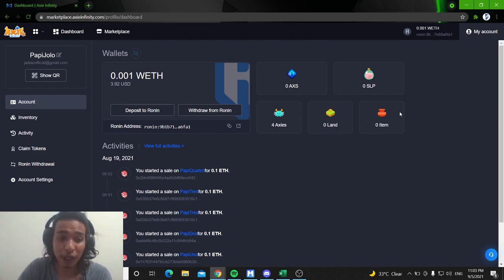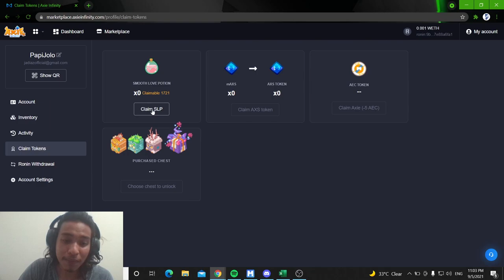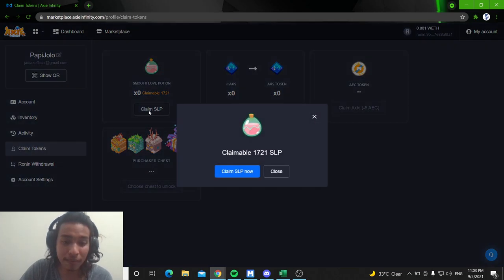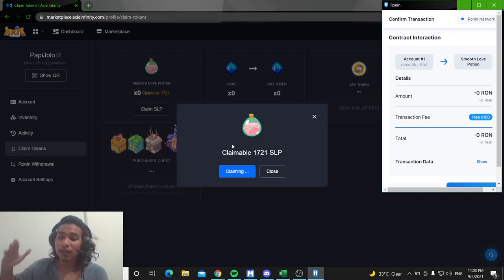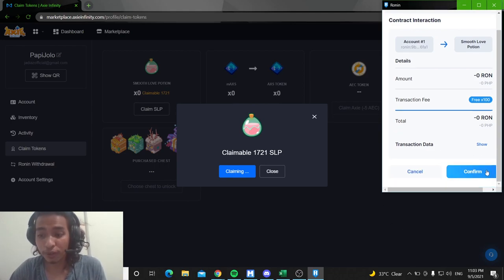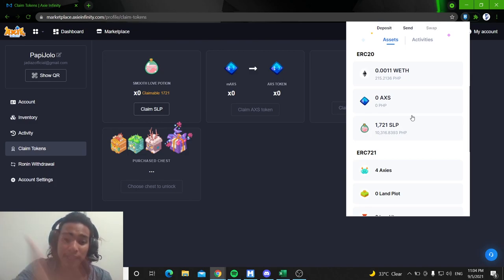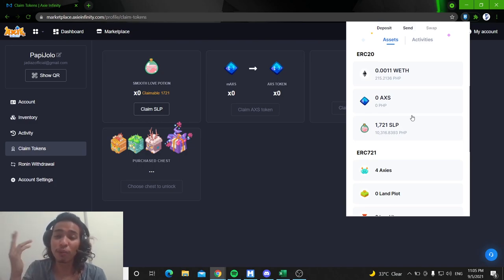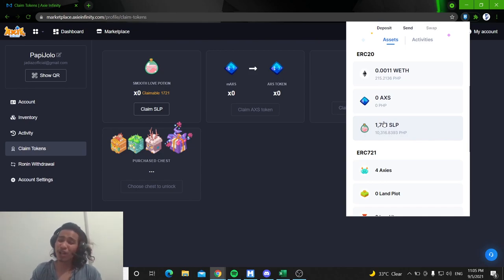Axie Tutorials: How To Claim SLP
A beginner's guide on how to claim SLP

Follow nyo rin ako on Twitter and IG: @thejolodiaz

My Intro Music: Paskong Piyu - One Piyu Music (original namin)
New Outro Music: Gimme The Light - Verse One

Salamat sa pagbisita! Support Pinoy Youtubers!

PS: I am not YET looking for scholars for Axie Infinity!!!